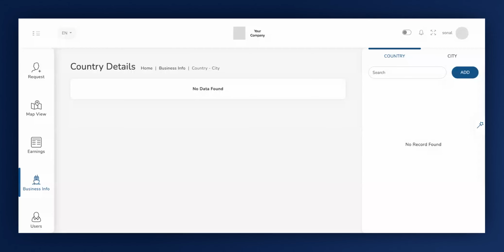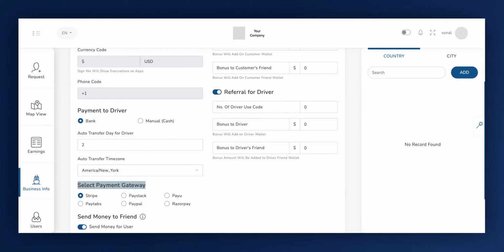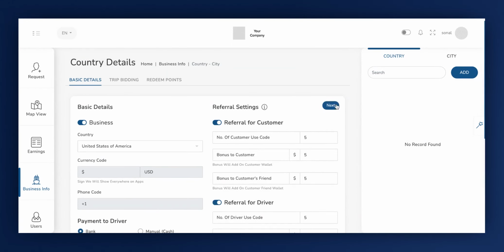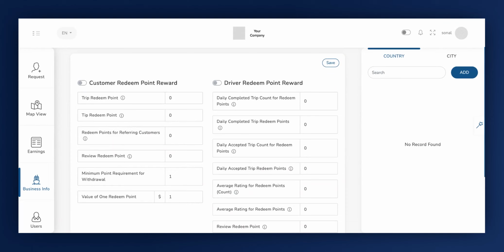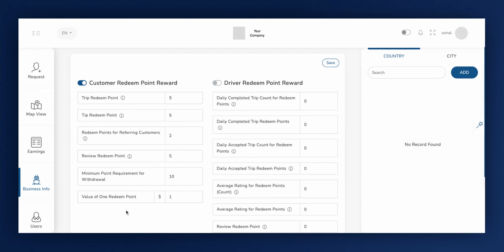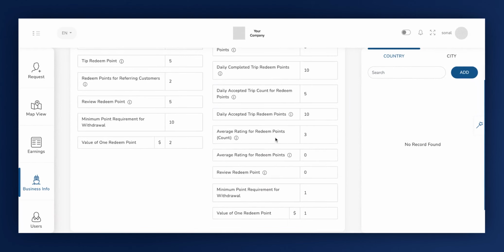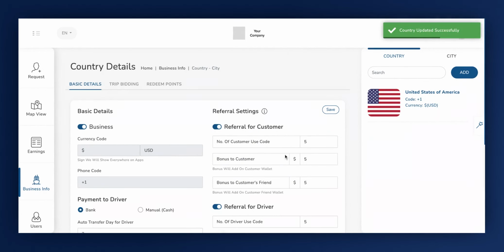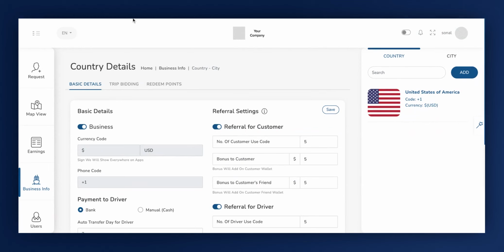Admin Panel - Business Info - Add Country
In this tutorial on our Admin Panel series, learn how the add a new country for your ride-hailing business.